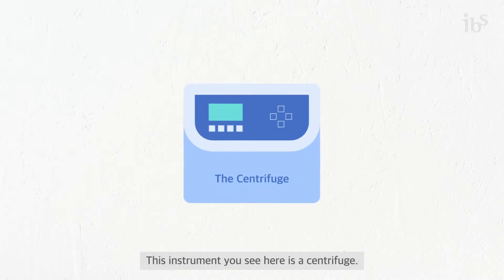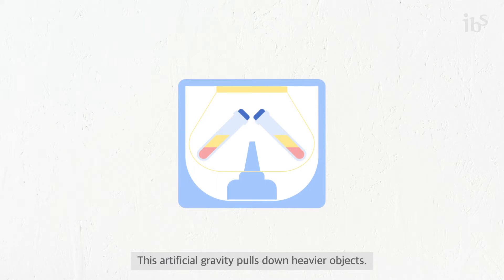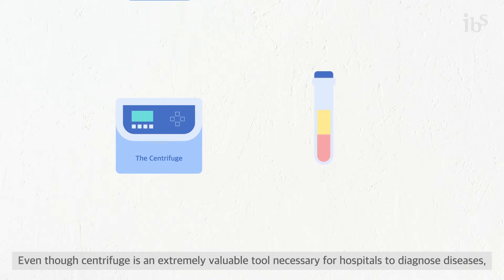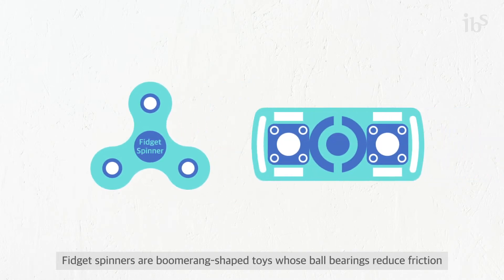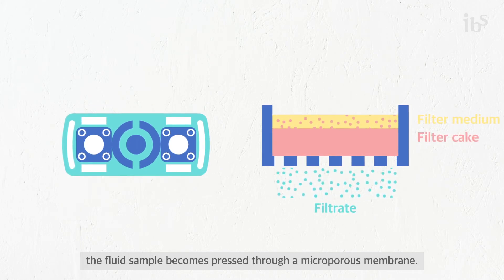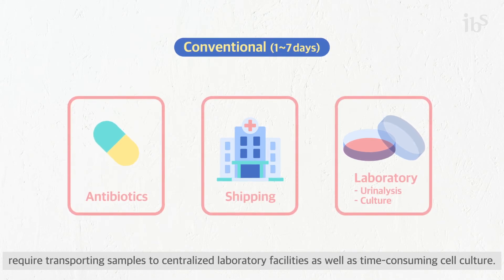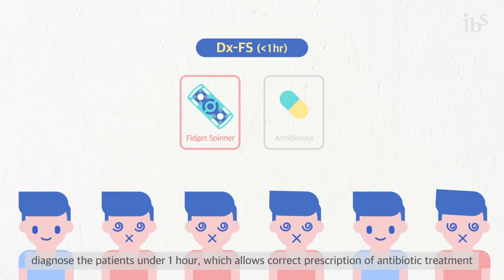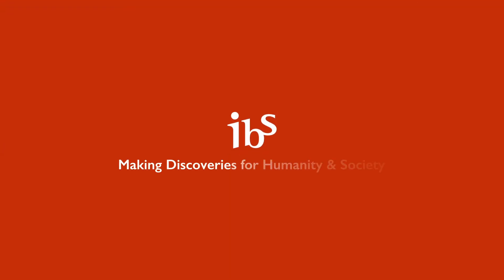Scientists develop hand powered centrifuge based on fidget spinner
Researchers at the Center for Soft and Living Matter, within the Institute for Basic Science (IBS, South Korea), reported a diagnostic fidget spinner (Dx-FS) that allows for highly sensitive and rapid diagnosis and prescription only with hand power. Fidget spinners are boomerang-shaped toys whose ball bearings reduce friction and allow things to rotate freely for a long time. One flick of the fidget with a finger sets the gadget in motion. By exploiting the centrifugal force derived from the design of a fidget spinner and their novel mechanism called, a fluid assisted separation technology, the research team optimized the fluidic dynamics in Dx-FS. This mechanism enables the Dx-FS to work just with one or two spins by hand and to produce 100 times more enriched pathogens that can be easily seen by naked-eyes without the need of bacteria culture.